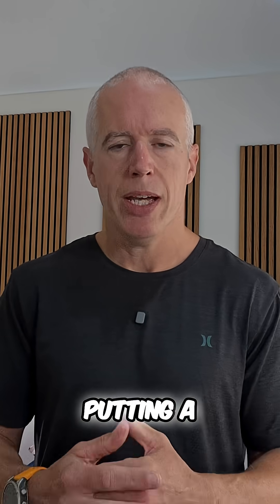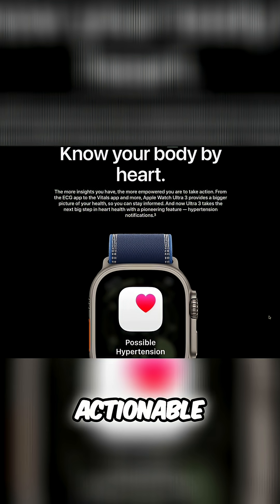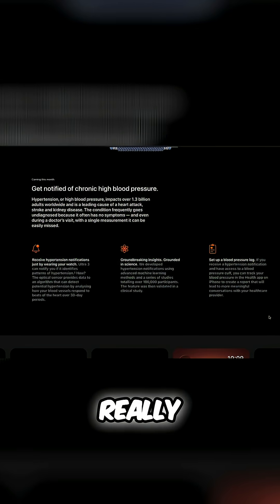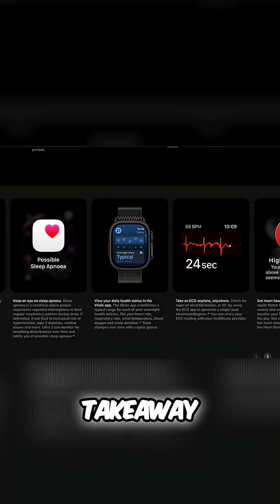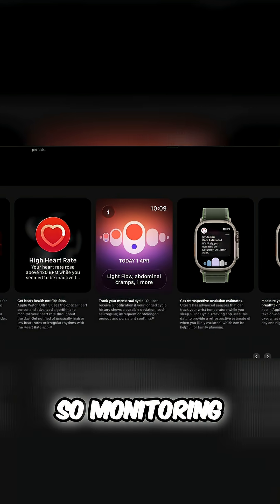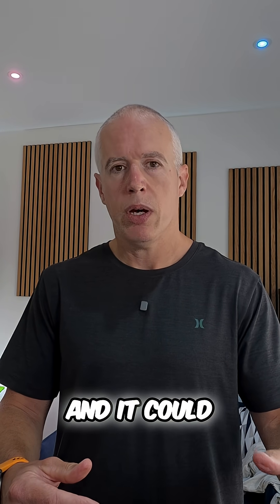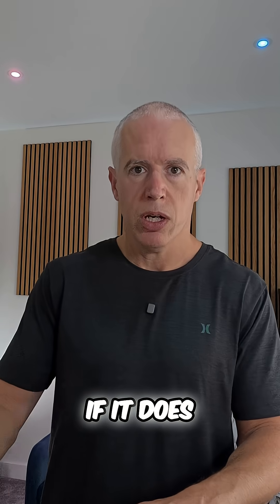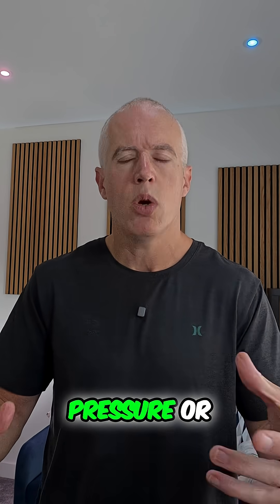Apple Watch Ultra 3: Hypertension Alerts Could Save Lives ❤️‍🩹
The new Hypertension Alerts on the Apple Watch Ultra 3 are a real game changer. 🚨
Imagine getting an early warning about dangerous blood pressure spikes — right from your wrist. This feature could be life-saving for millions, making the Ultra 3 not just a smartwatch, but a true health guardian.

▶️ Here’s why this update matters and how it works.

DJI Action 5 Pro
DJI Mic Mini Plus Charging Case
Filters & Lense Protection
Joby GorillaPod
Ulanzi 146cm Tripod
Garmin Fenix 8